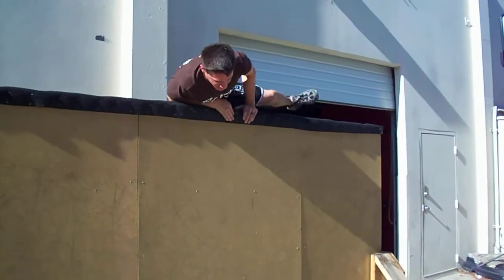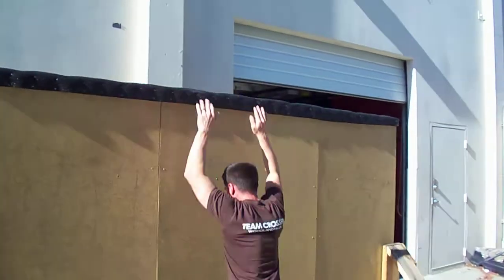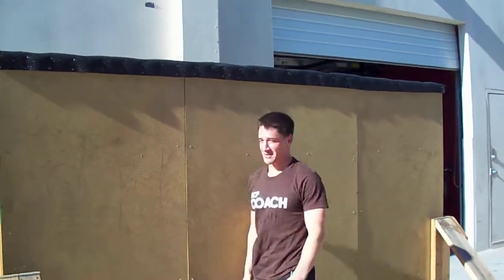Team CrossFIt - wall climb